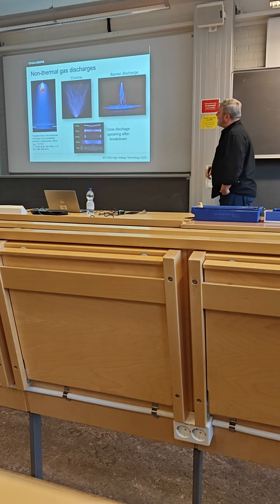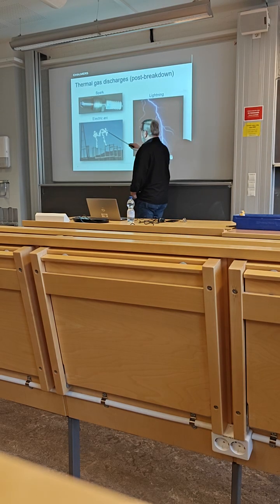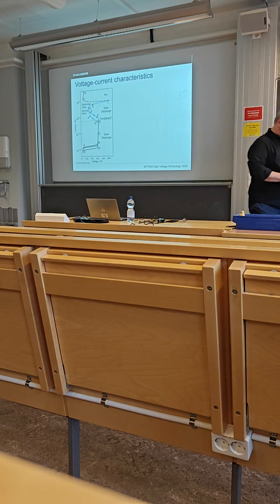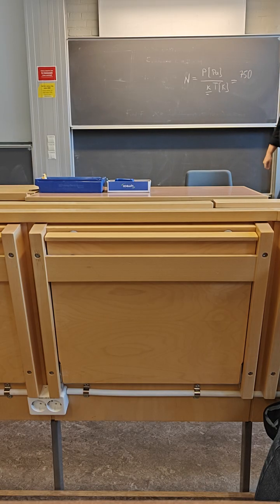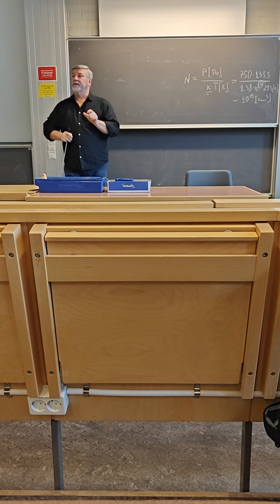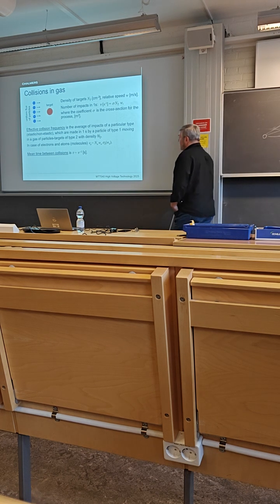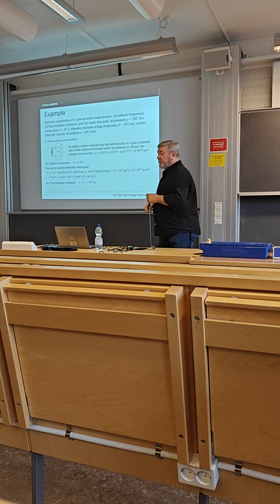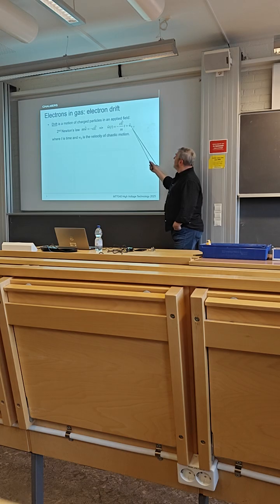Yuriy lecture part 1